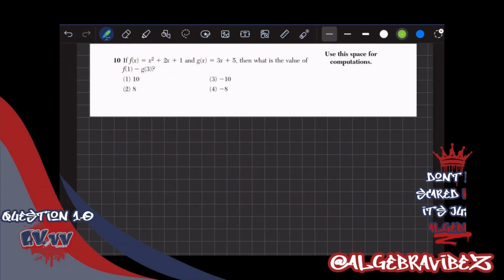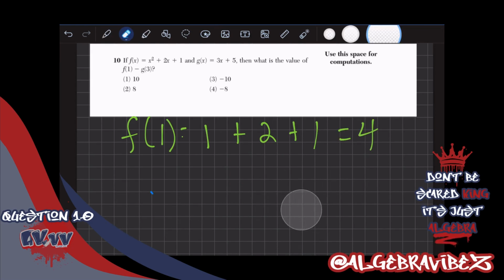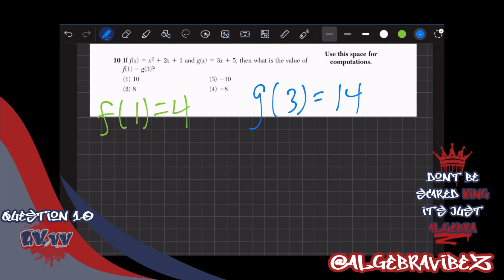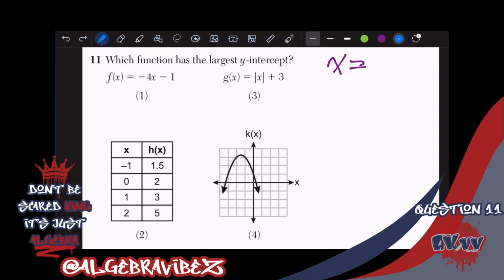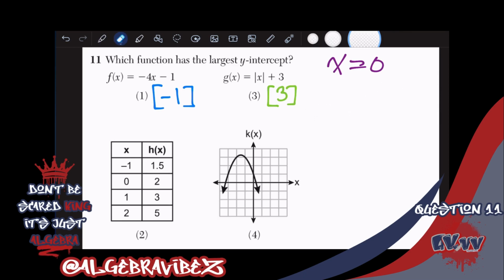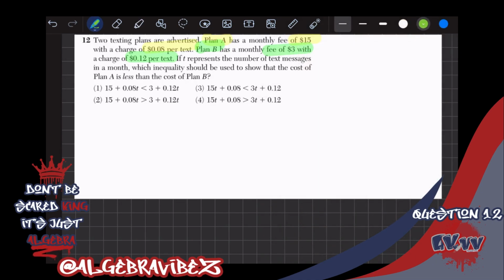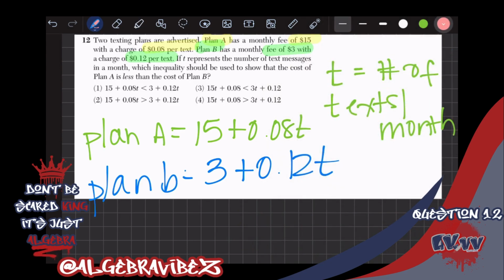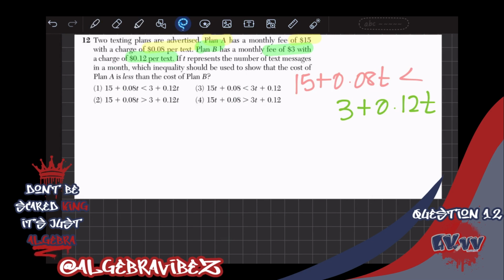NYS Algebra 1 January 2024 Questions 10-12 Multiple Choice (Chunk 3)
This CHUNK will go over questions 10-12
 of the January 2024 NYS Algebra 1 Regents exam.

*To make it easier to follow, I am "CHUNKING" up the exam so that you can go back and review items more easily*